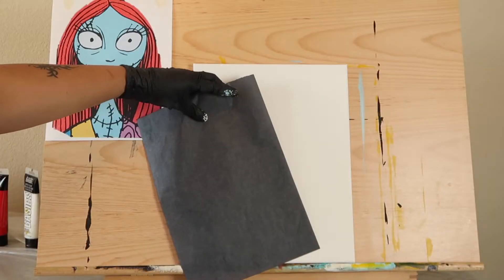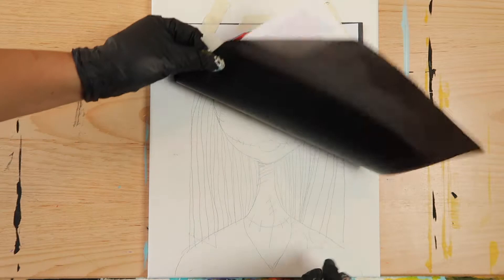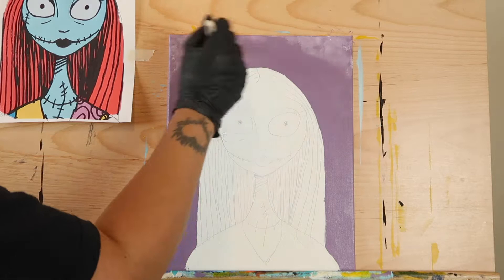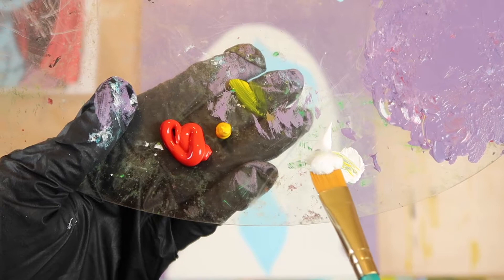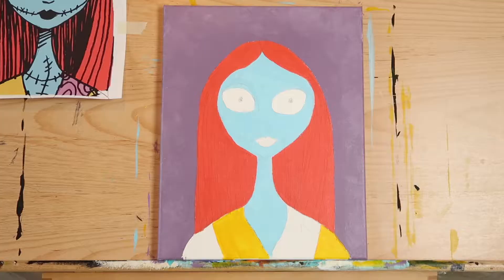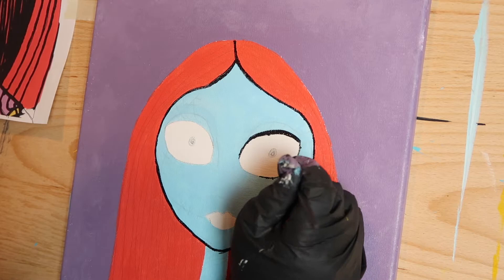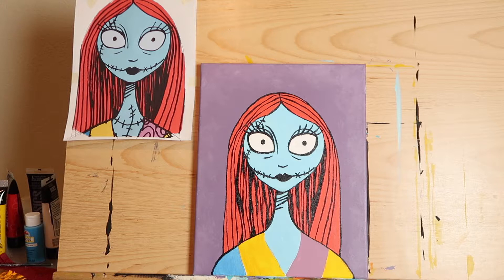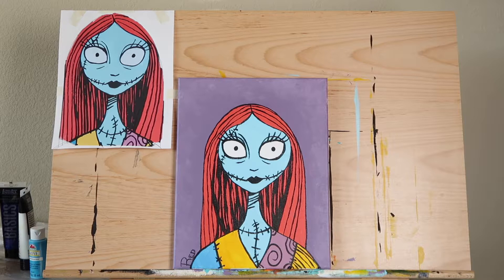Sally STEP-BY-STEP Acrylic Painting Tutorial for Beginners | FREE Easy Art Lesson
🎃🖌️ Bring Sally from Nightmare Before Christmas to Life on Canvas! 🖤🧵

Unleash your inner artist with this step-by-step tutorial on painting Sally, the beloved character from Tim Burton's The Nightmare Before Christmas. Whether you're a fan of the spooky season or simply adore this iconic character, join us as we craft a hauntingly beautiful portrait.